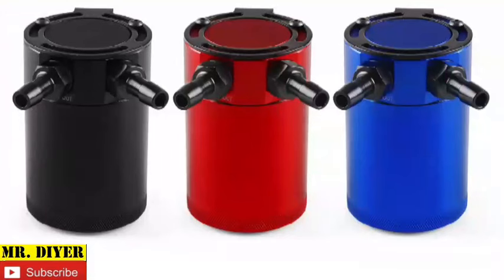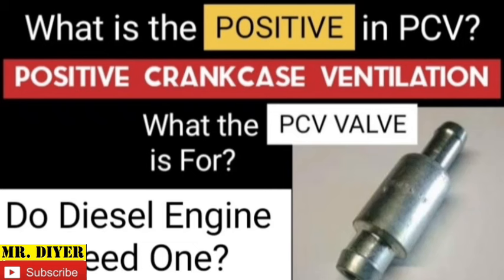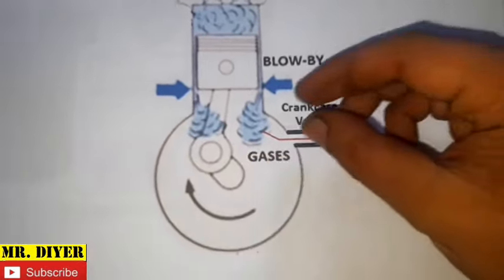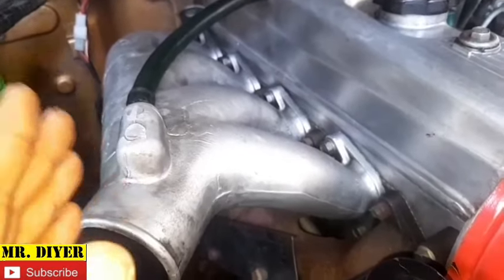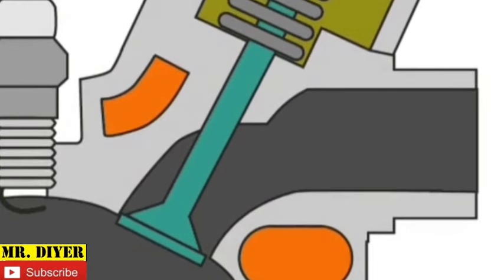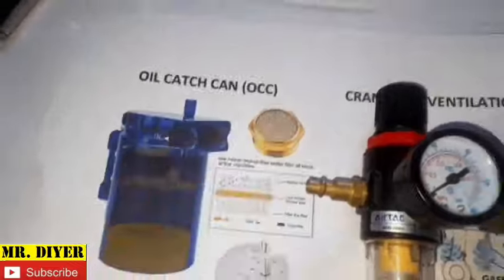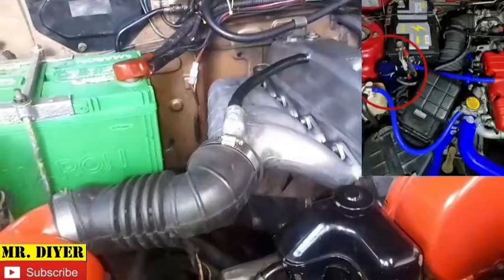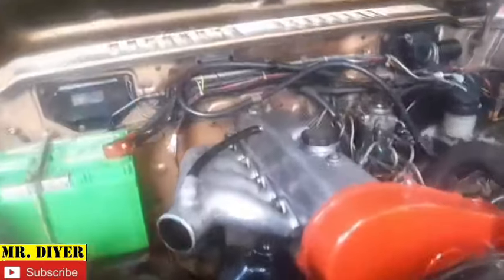This Is Why I DO NOT INSTALL AN OCC OIL CATCH CAN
This is why i dont install an OCC part 2